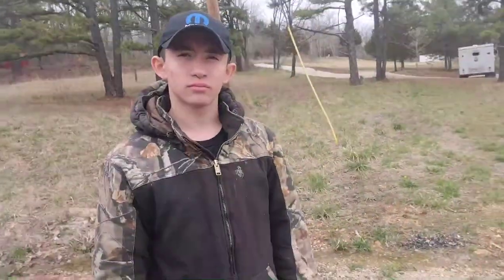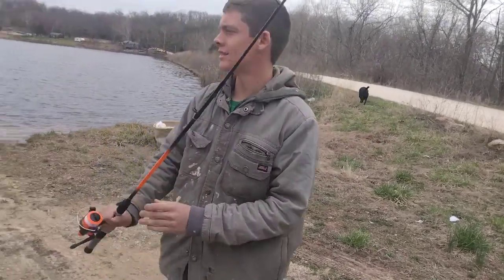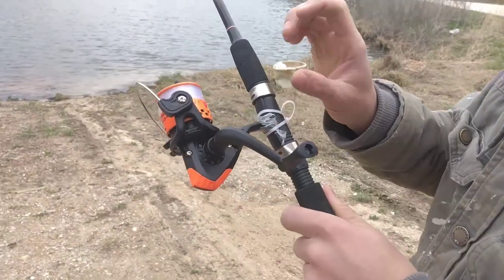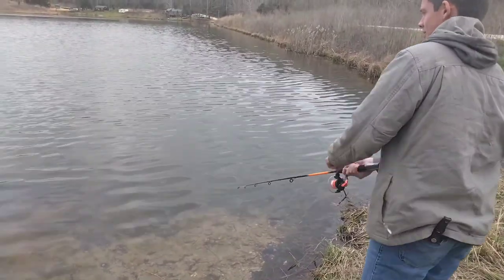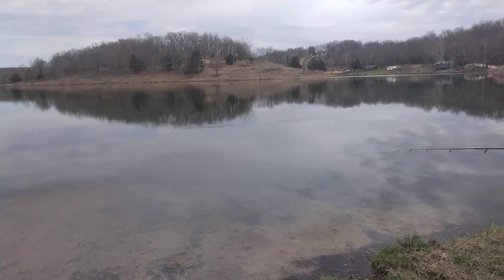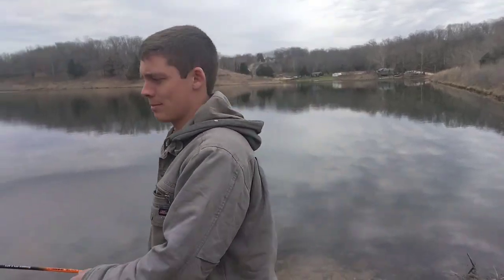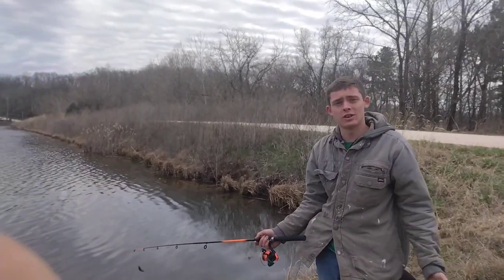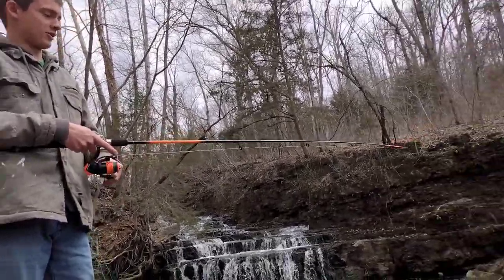Cheap fishing pole review!!!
in this video we review a cheap 15 dollar fishing pole. it wasn't what I expected.